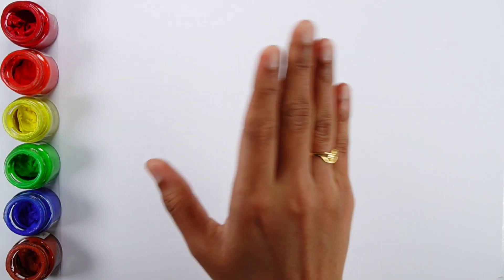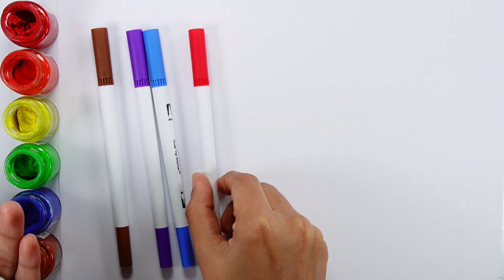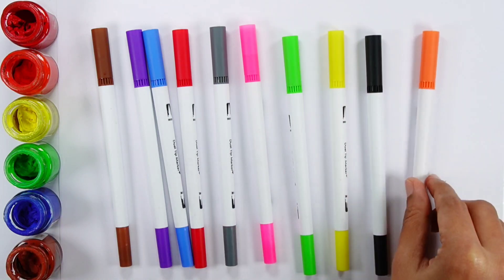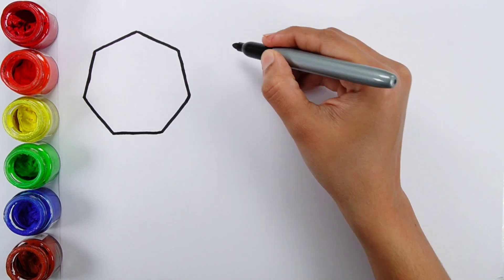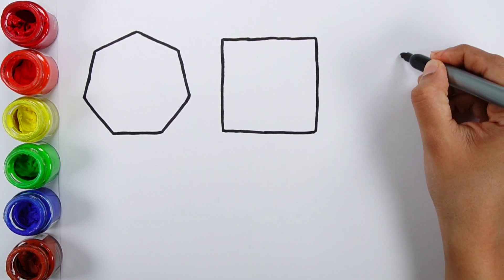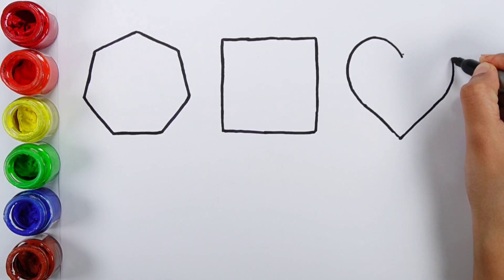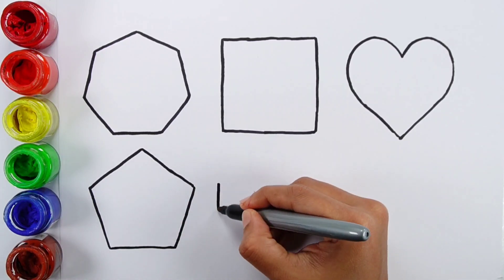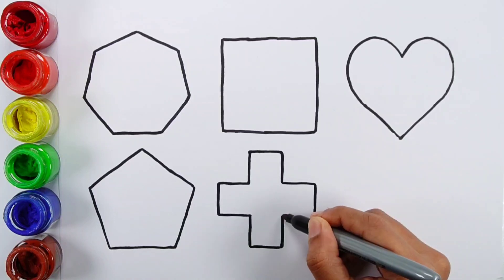Shapes for kids, Learn 2d shapes, colors, abc song | Preschool Learning for toddlers, Educational